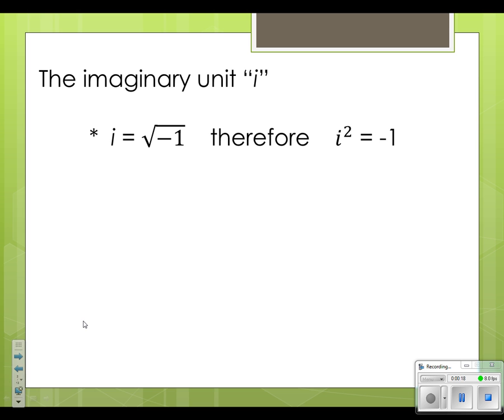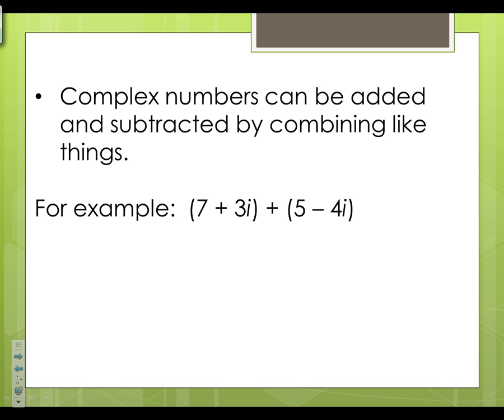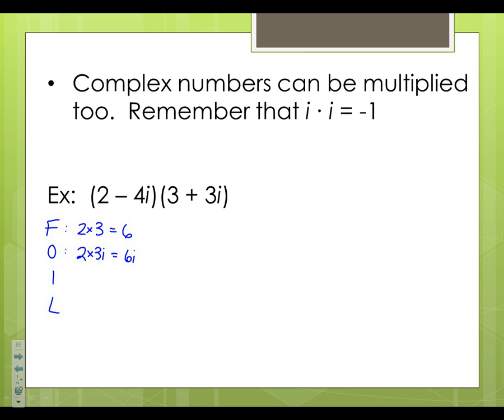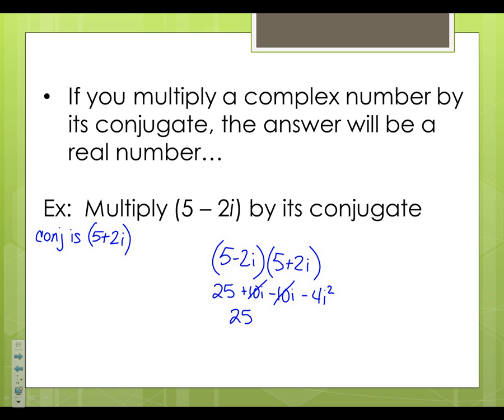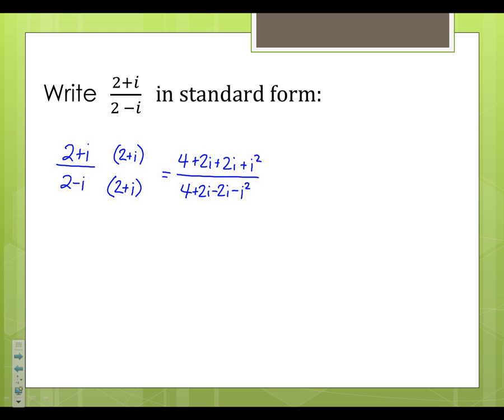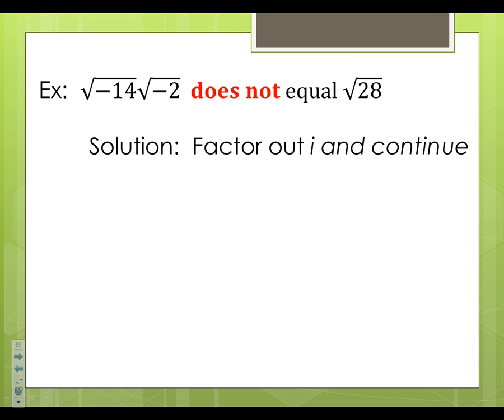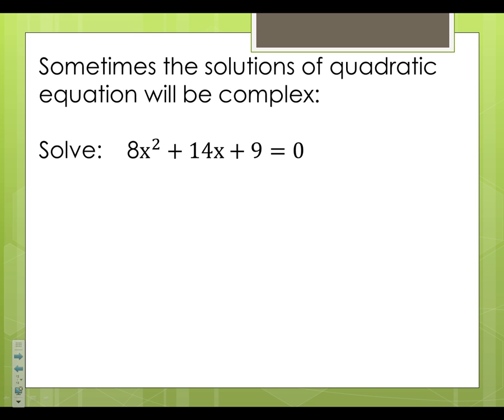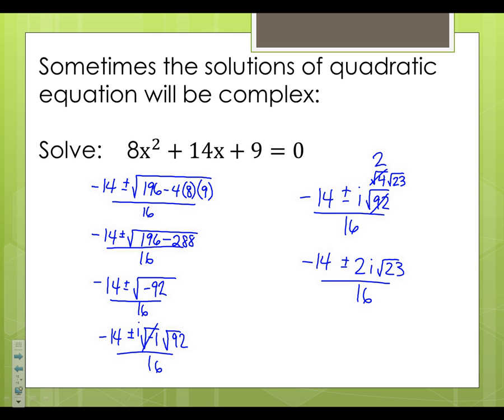CA Ch 1 Sect 5 Complex numbers